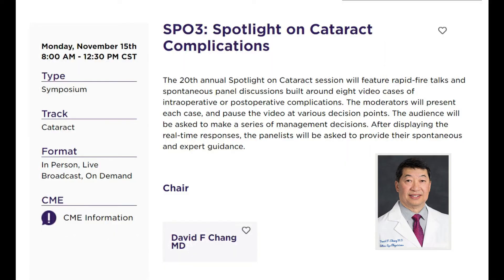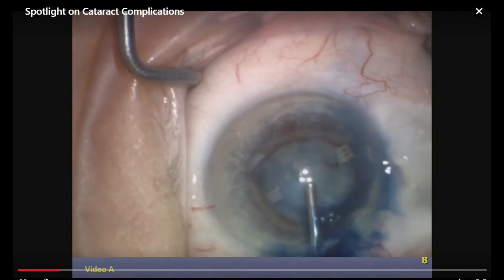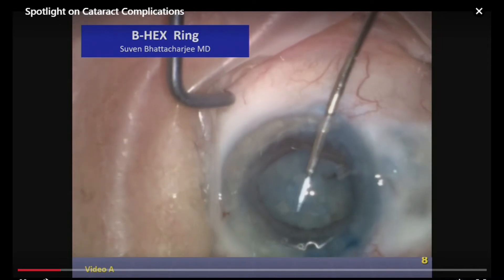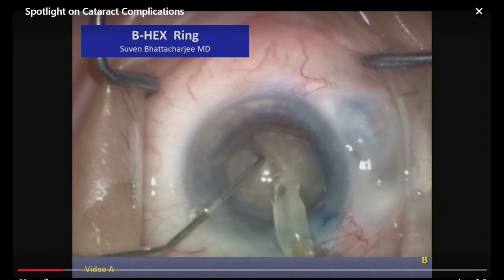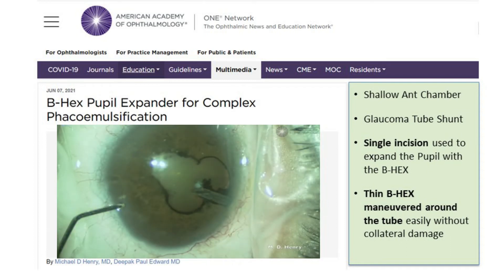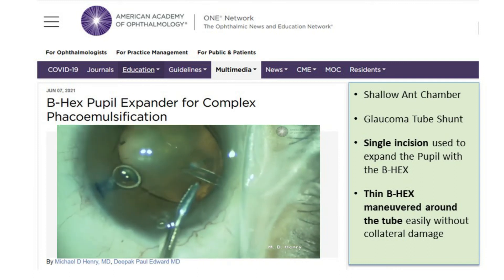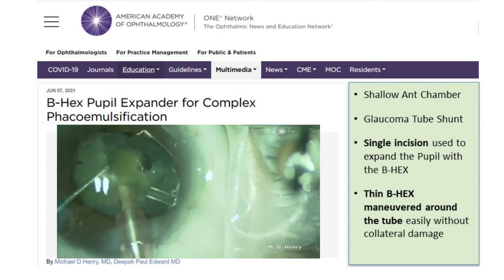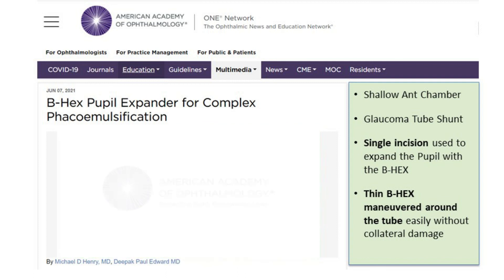B-HEX Pupil Expander at AAO (American Academy of Ophthalmology)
Two clips:
1) Dr David Chang MD showing the B-HEX Pupil Expander in the 'Spotlight on Cataract Complications' session at the 2021 American Academy of Ophthalmology (AAO) annual meeting. The clip highlights the advantage of the extremely thin B-HEX in a Shallow anterior chamber with a hard cataract.
2) Dr Michael D Henry MD & Dr Deepak Edward MD showing the B-HEX at the AAO one Network 1 minute video published on 7th June 2021. A single incision is used to engage the B-HEX to the pupil margin in a shallow anterior chamber in an eye with a Glaucoma tube shunt.